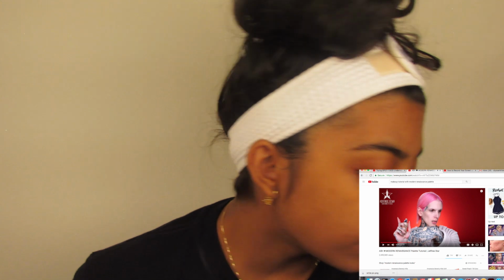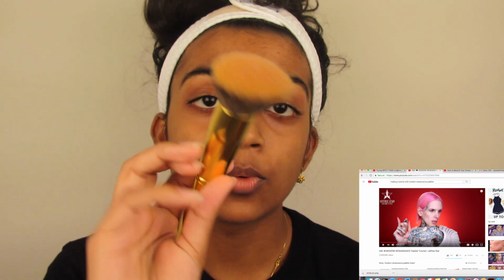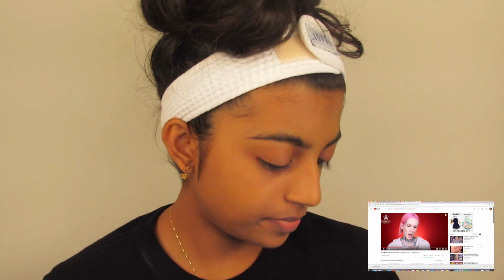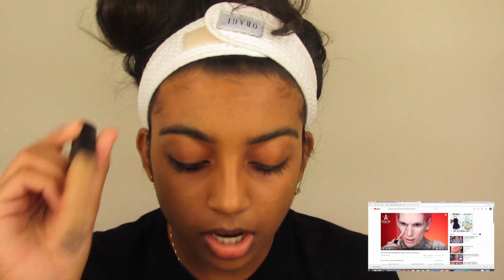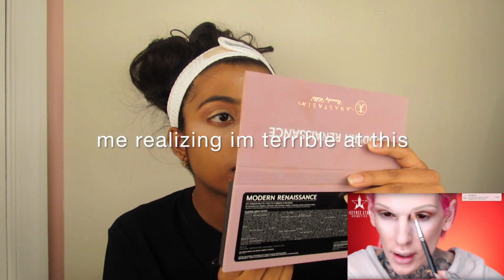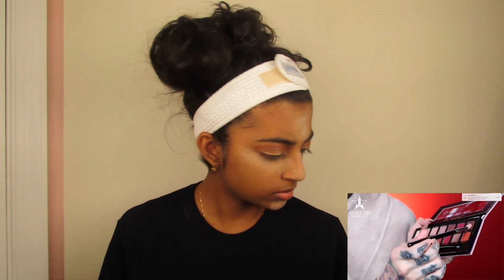FOLLOWING JEFREE STARS MAKEUP TUTORIAL (DISASTER) FUNNY AF!